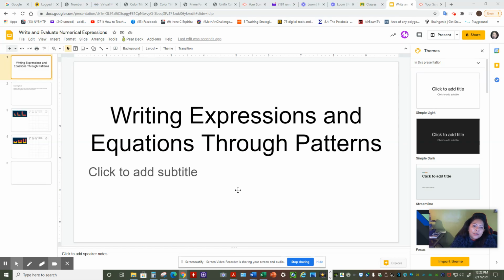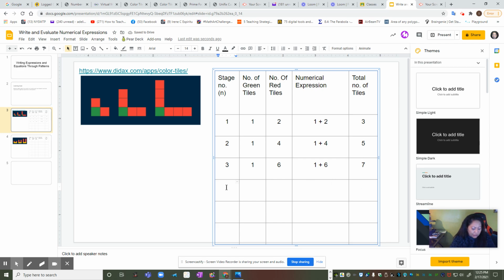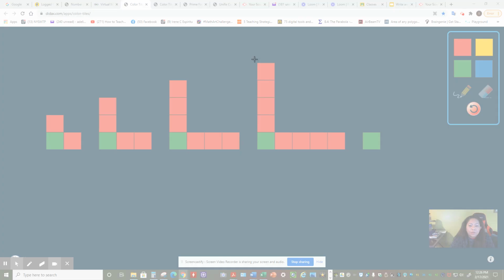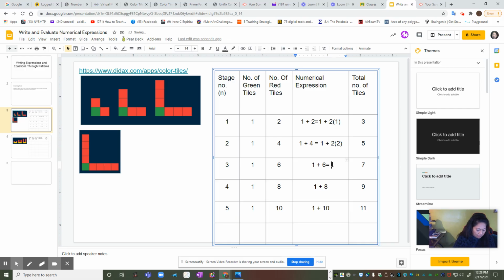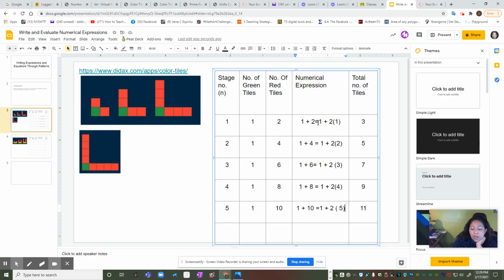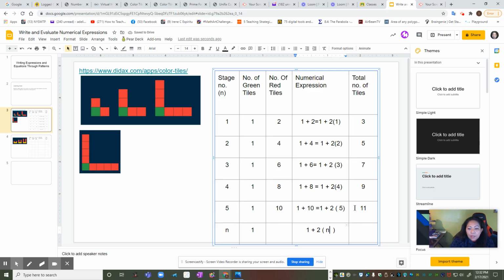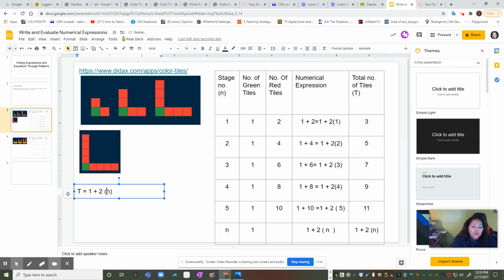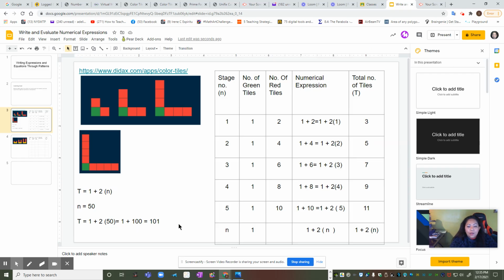Using Patterns To write Expressions and Equations Feb 17, 2021 12 35 PM